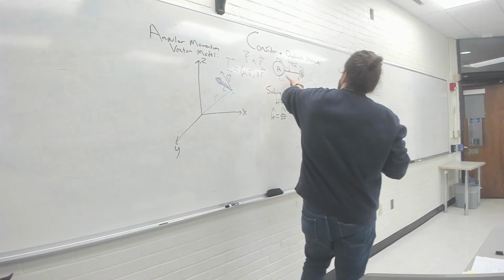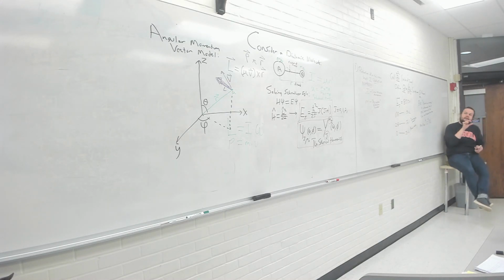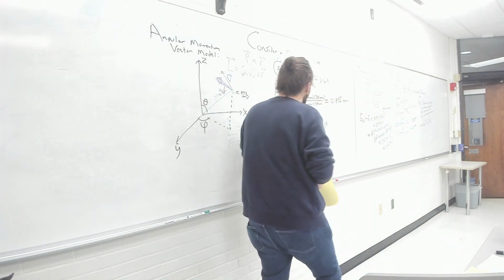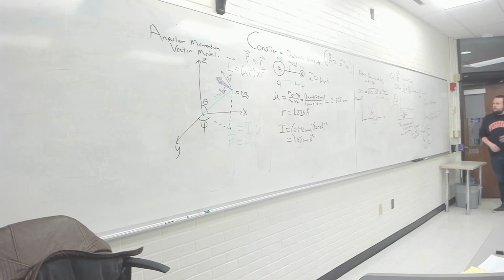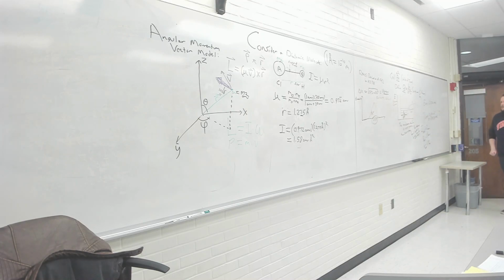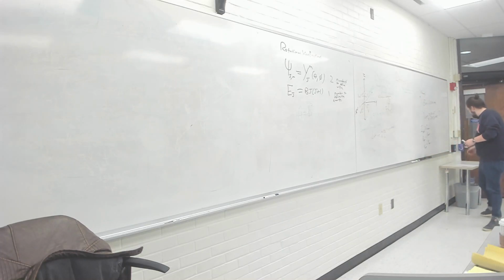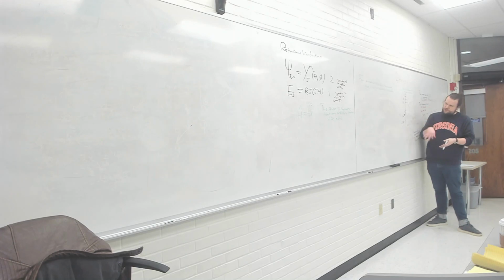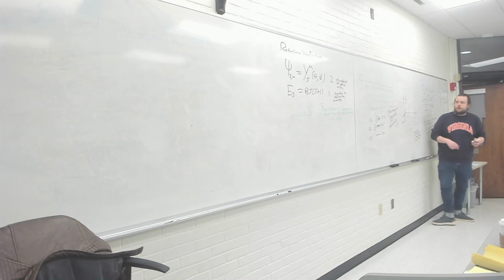Lecture 9 - Angular Momentum and Diatomics, Part 2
CHEM 3332-02 (Spring 2023): Lecture 9, Diatomics & Angular Momentum, Part 2